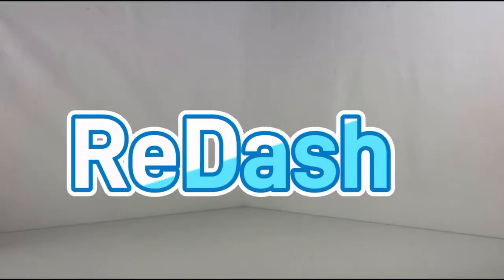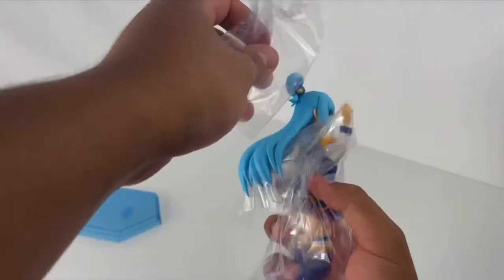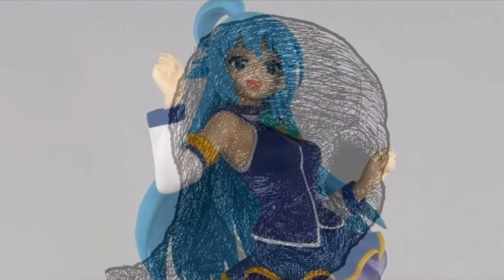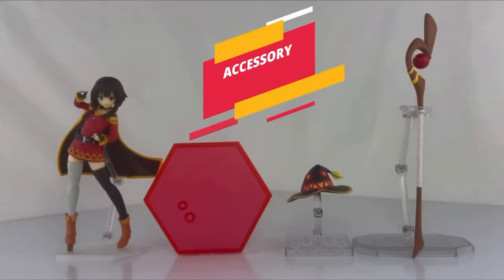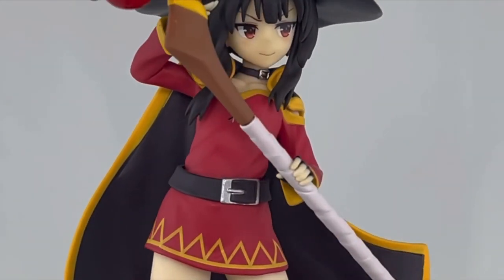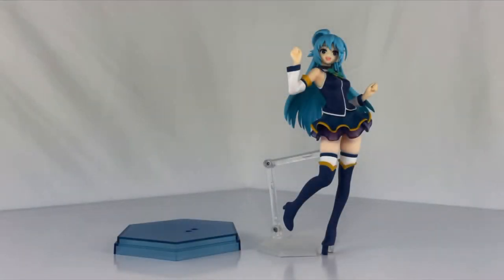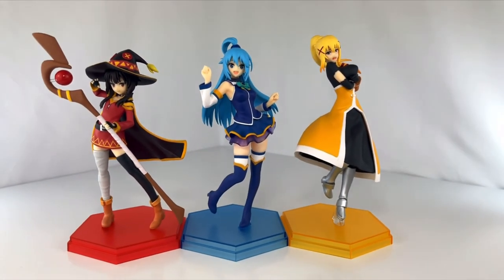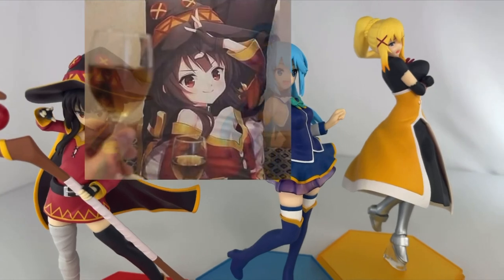POP UP PARADE Konosuba Figures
Here’s a review of Aqua, Megumin, and Drakness POP UP PARADE Figures from Max Factory.

Anime: KonoSuba: God’s Blessing on this Wonderful World!

ghostrifter-of…..
fCq02k2wG2U